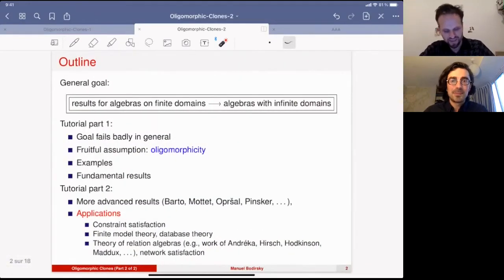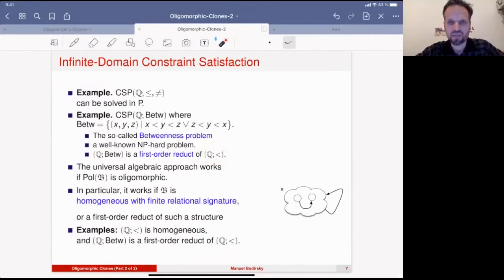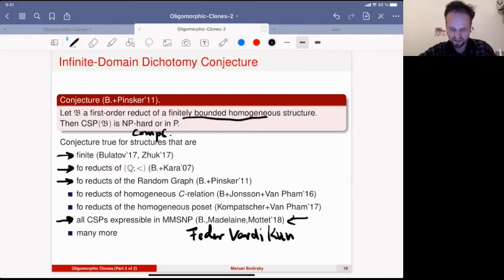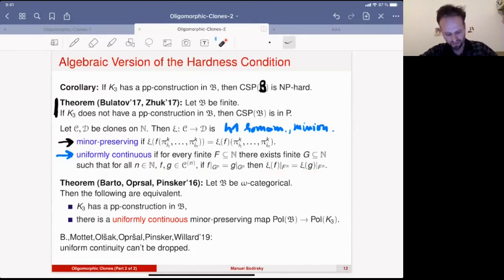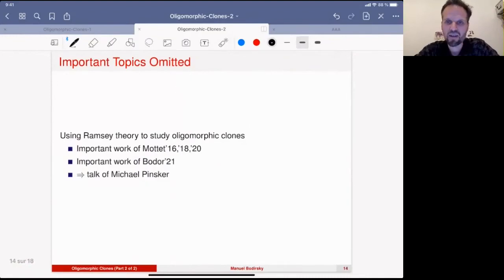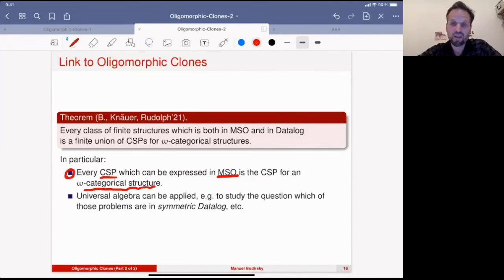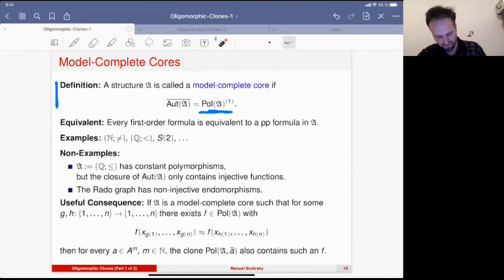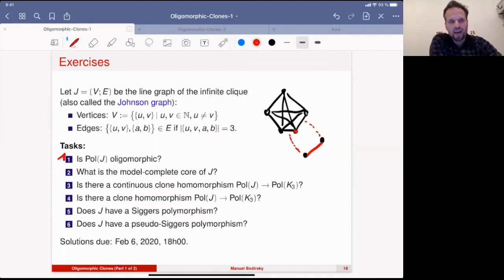Oligomorphic Clones, Part 2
This is the second part of a tutorial of Manuel Bodirsky held at the conference AAA 100, Krakow (virtual because of the Corona pandemic). In the second part we discuss an important application of oligomorphic clones, namely complexity study for infinite-domain constraint satisfaction problems. However, I also mention questions in finite model theory where oligomorphic clones appear systematically, and another application from the theory of relation algebras.